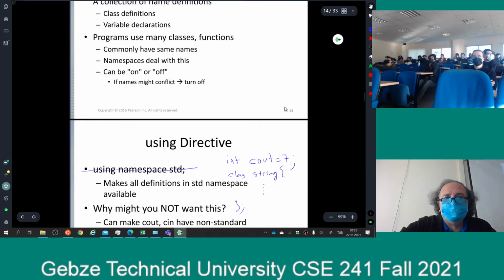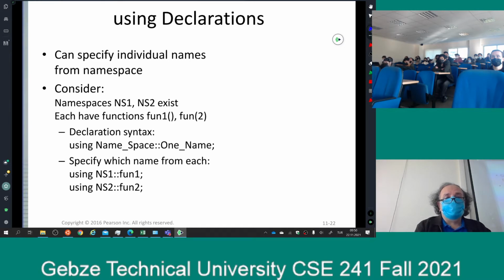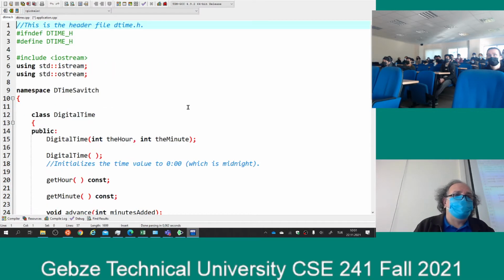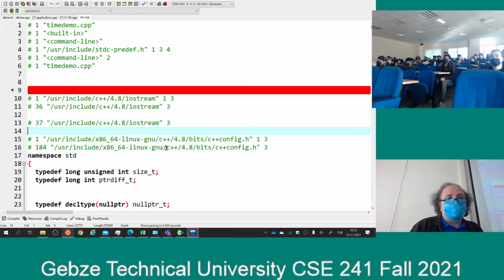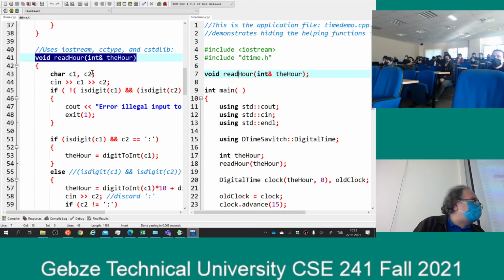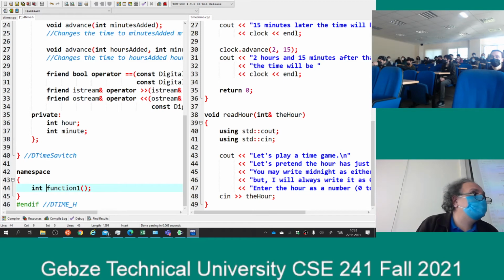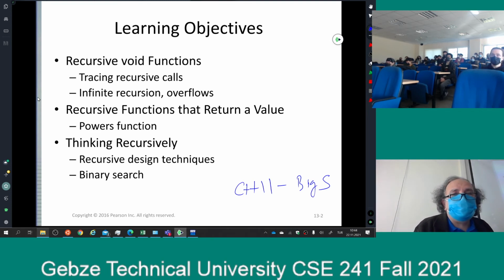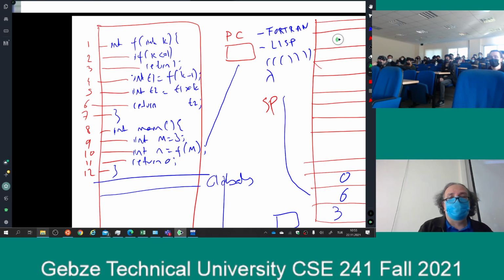CSE 241 Fall 2021 Nov 22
name spaces, unnamed name space